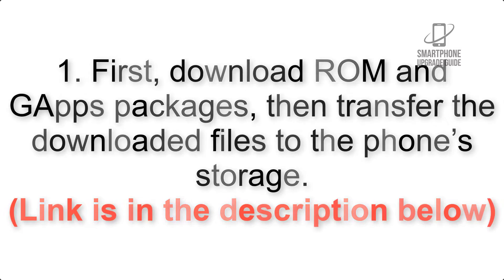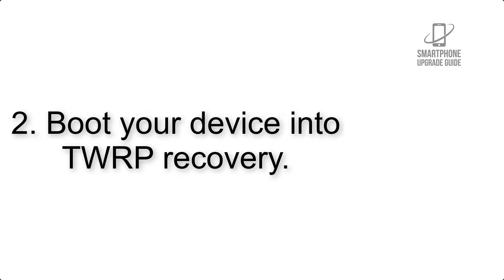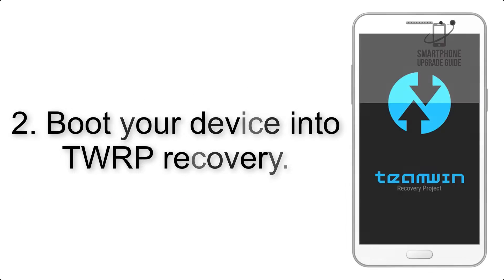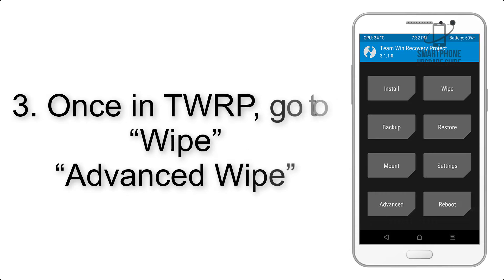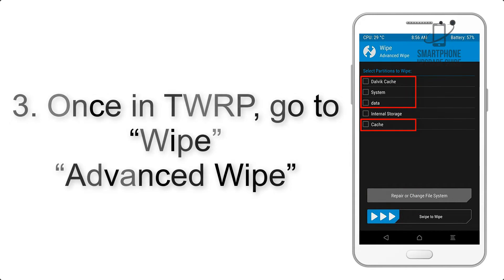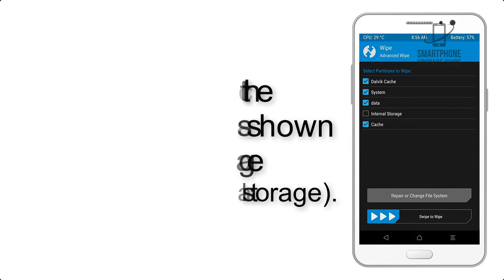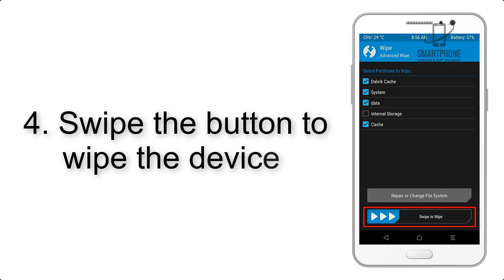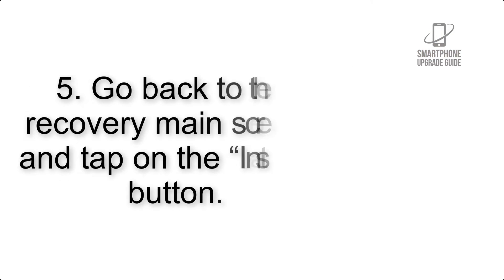Install Android 9.0 Pie on Huawei Mate 9 (LineageOS 16) - How to Guide!